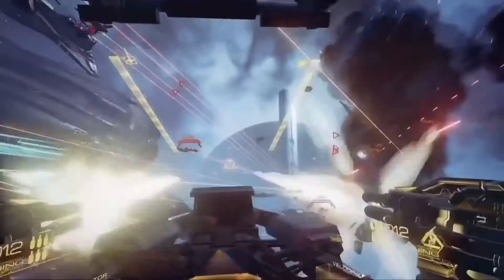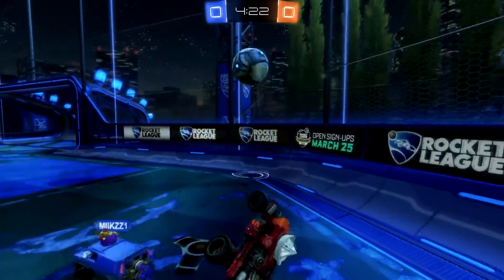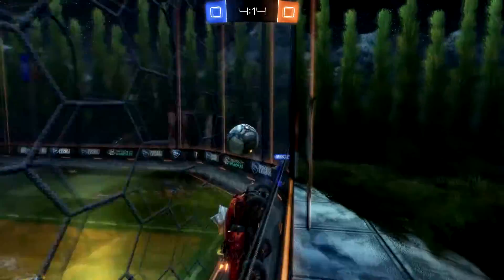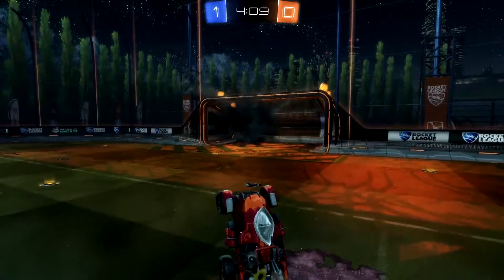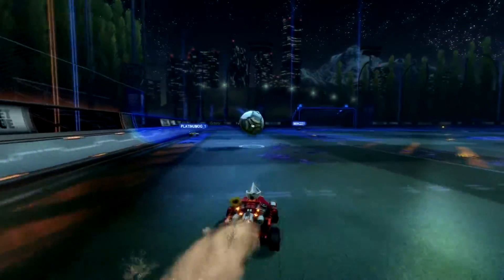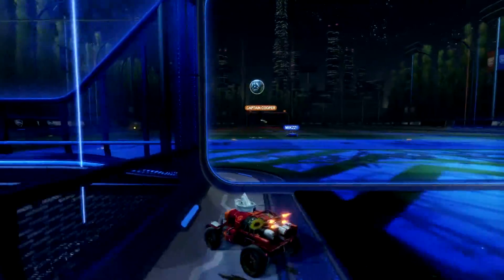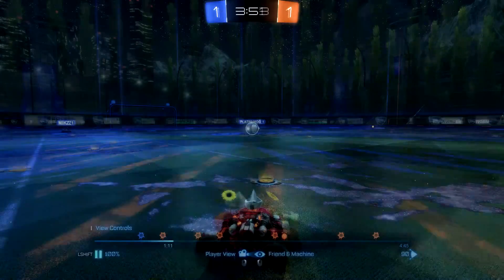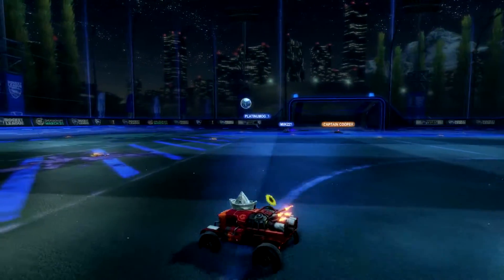New Steam Desktop VR (Gaming Tech News)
Valve has put together a new technology that may allow all games on Steam to support Virtual Reality or VR devices such as HTC Vive and the Oculus Rift. In this gaming news update I talk about Steam Desktop VR and its potential in Steam Theatre mode.